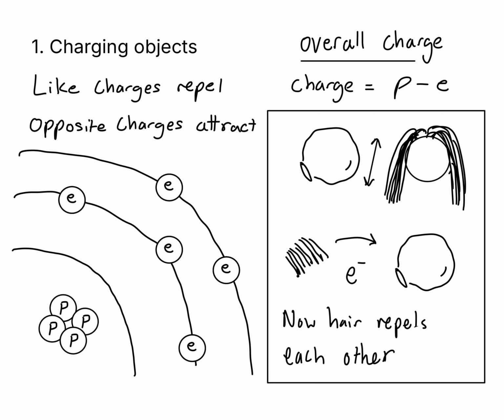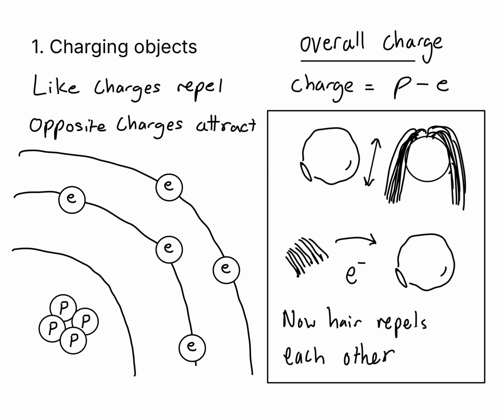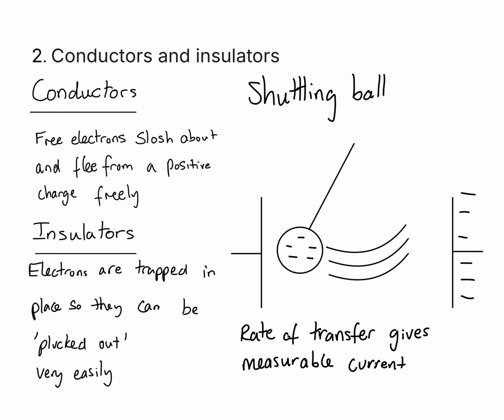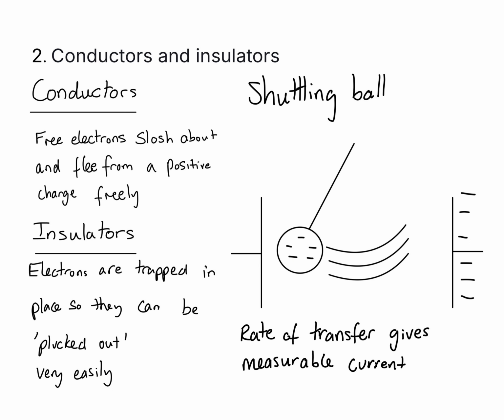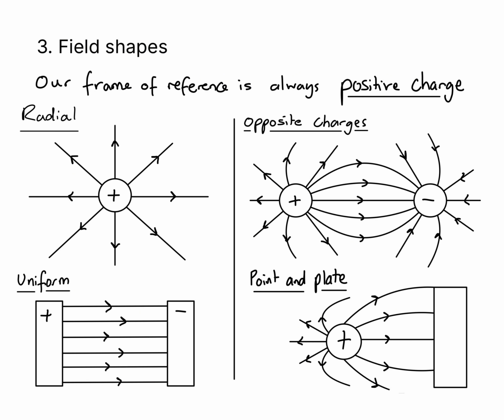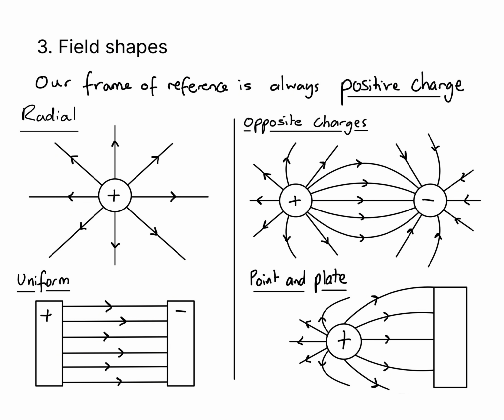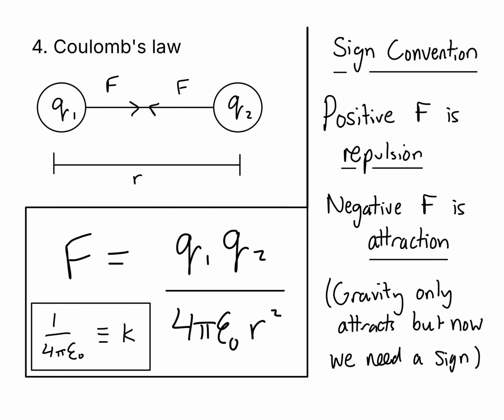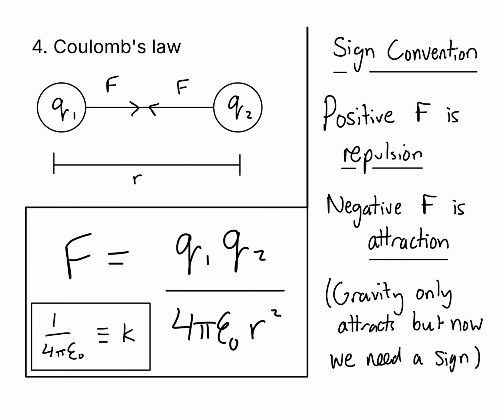AQA A-Level Physics: Electric Fields and Coulomb's Law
Welcome to lesson 31 - the start of electric fields - enjoy!